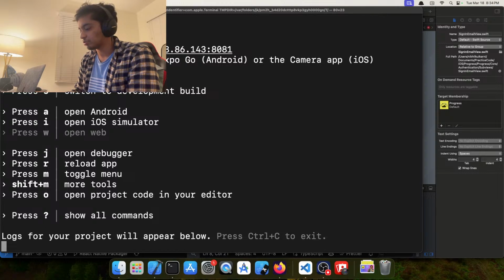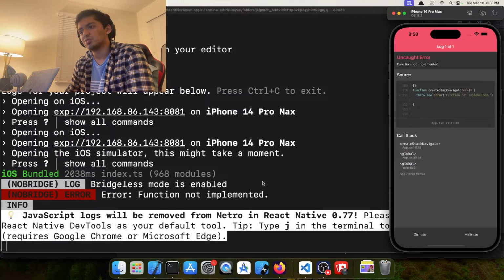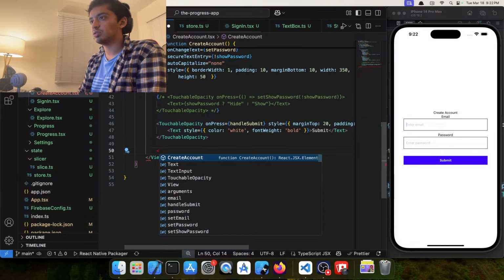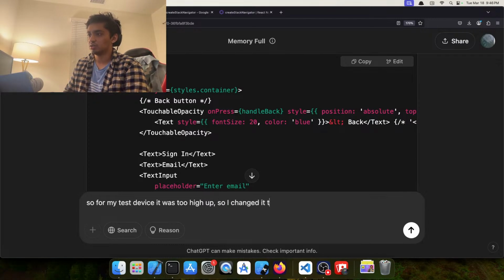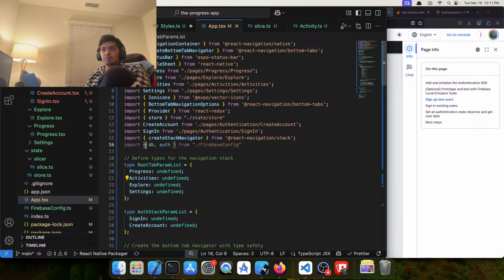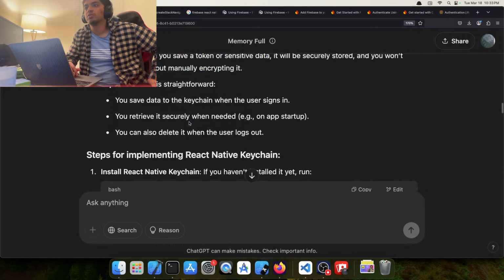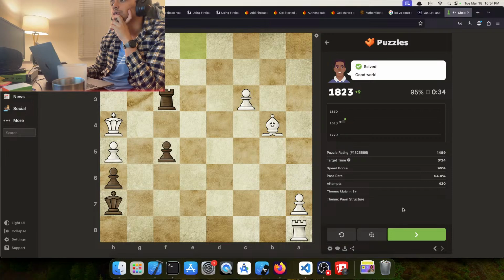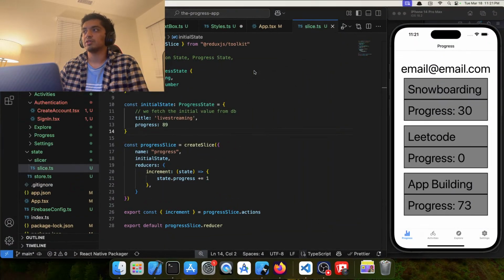Vibe Coding and Publishing a React Native App! (The Progress App)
migrating the progress app from swiftui to react native for my android peeps and in prep for lynx.